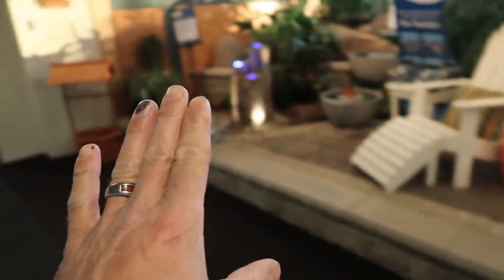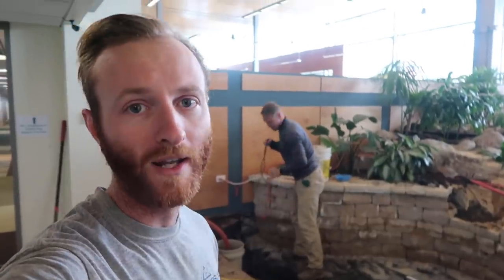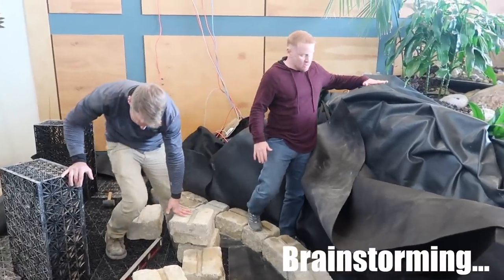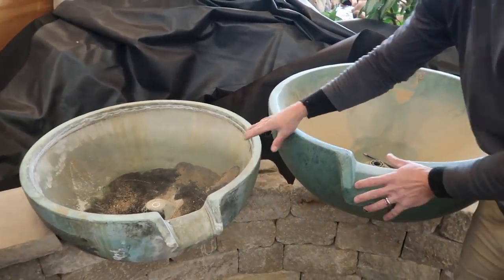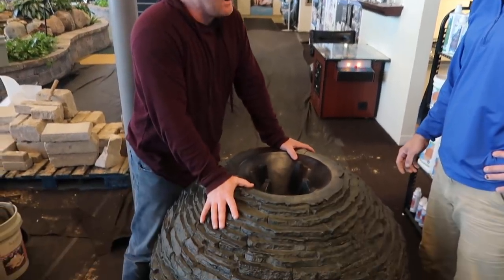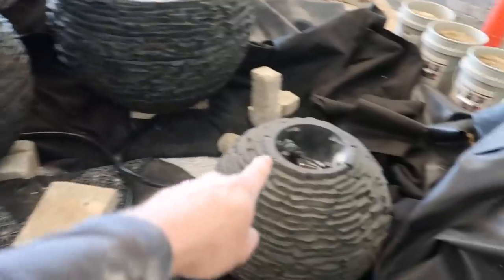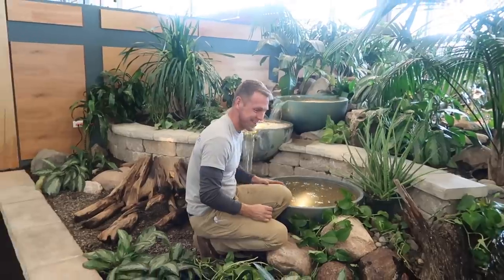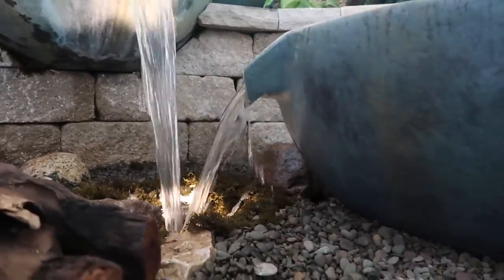How to Create a Cool Slate SPHERE FOUNTAIN Display!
With the New Year brings new and exciting fountains and pond products!!  Check out the latest fountain creation with new Stacked Slate Spheres.

Song: NOWË - Burning (Vlog Music No Copyright)

Song:Peyruis - Finesse (Vlog Music No Copyright)